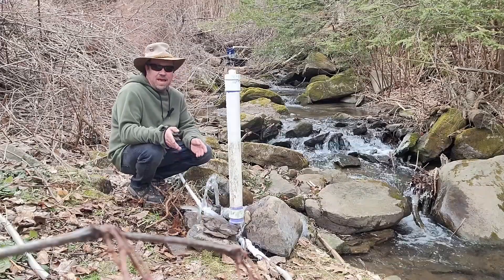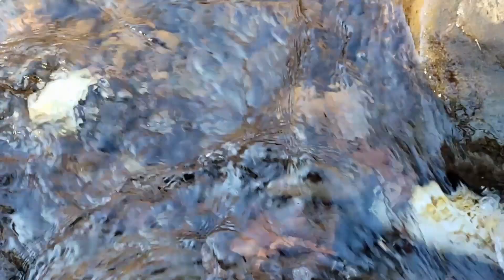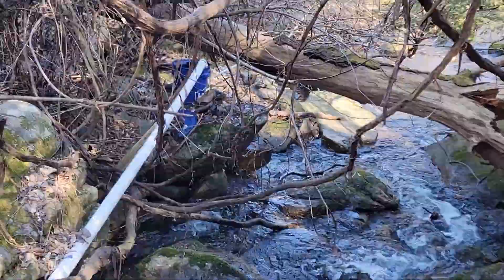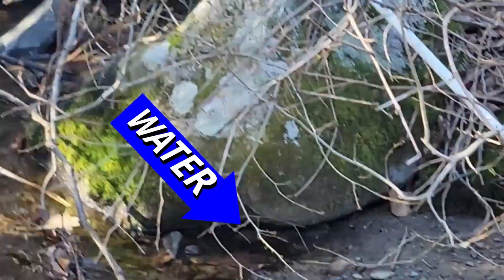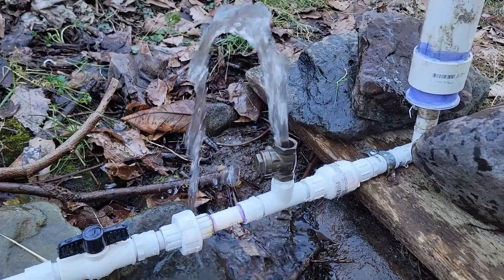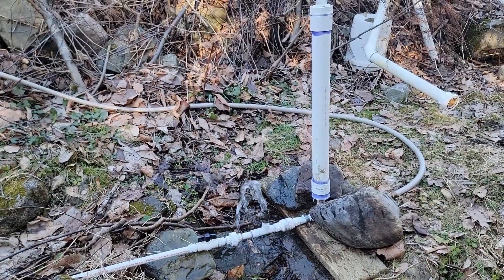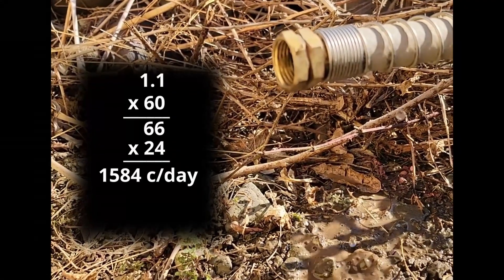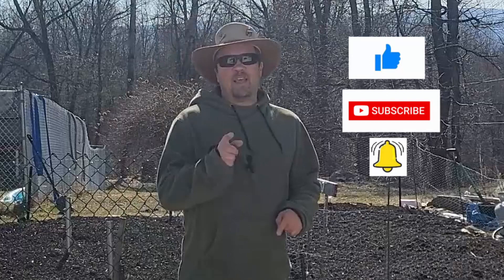NO POWER RAM PUMP! 20790 gal FREE WATER! water hammer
Hey all! this is an overview on how I pump 20,790 gallons of water over 7 months for use in watering my garden! Best part is this pump is cheap and easy to build and FREE to run. No gas or Electricity needed!
    This is a hydraulic Ram Pump which was invented around 200 years ago. I built one last year and it worked wonderfully so this year I decided to share. I checked out multiple designs and this seemed to be the best fit for me.

This is the link to part 2 of the ram pump series. The fuel tank of the system... the intake.

    For a more in depth view on the hydraulic ram pump I would suggest checking out Seth Johnson @LandtoHouse  He has tested these things under just about every condition imaginable and I believe he also sells them.
 Also please check out some of the other videos on my channel and leave me some comments on what you think. I would like to narrow the content down a little and your opinions would mean alot to me. Thank you!